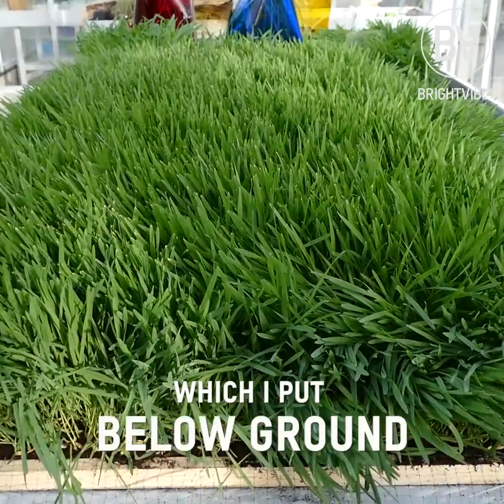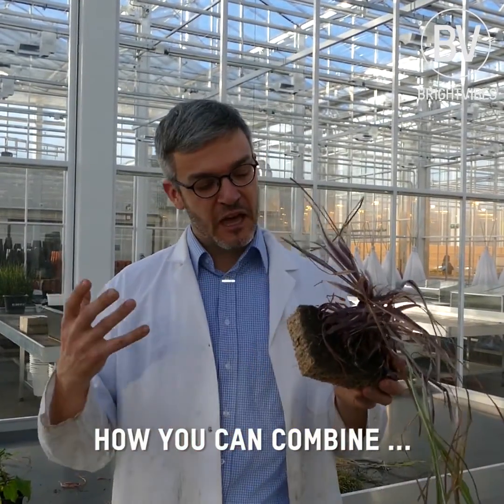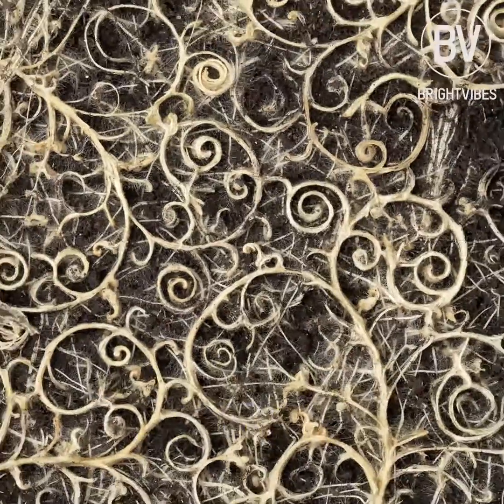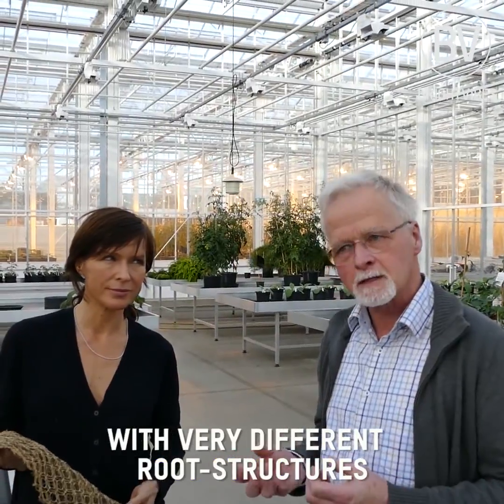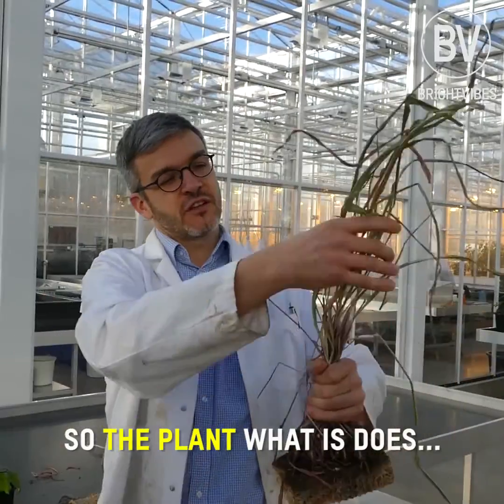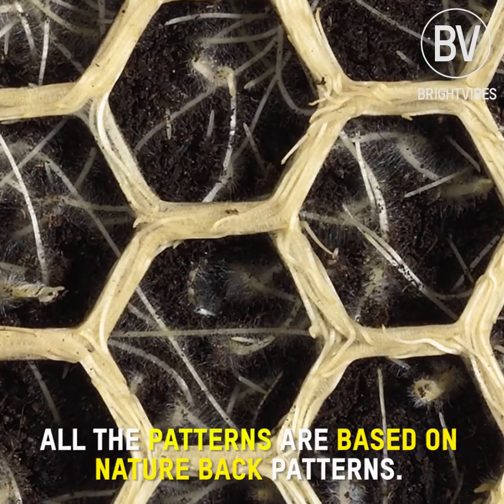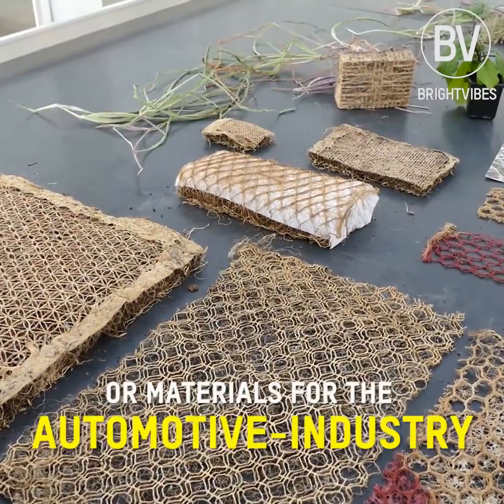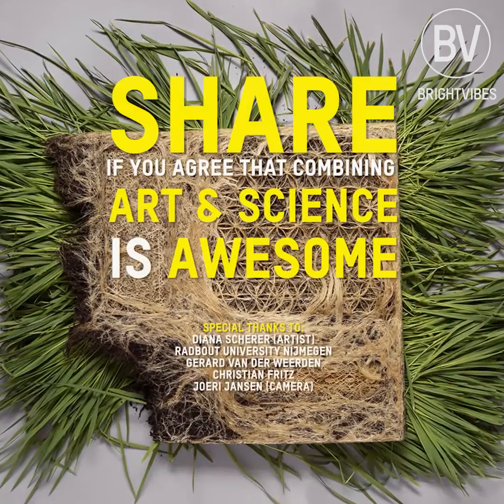Artist Diana Scherer works with a living material - plantroots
An artist in the Netherlands is redefining the relationship between art and science.

Diana Scherer is combining her artistic design with the the power of plant science to create unique and sustainable products.

Scherer is training the roots of plants to grow in a template that she has designed, in order to create beautiful patterns.

What started as an artistic experiment for Scherer turned into something much bigger. Scientists at Radboud University in the Netherlands have found that the material Scherer has created could have a wide range of applications, which would benefit the environment.

Plants take up carbon dioxide, part of which goes into the roots. So with this innovation we can actually store carbon dioxide, reducing the amount of CO2 in the atmosphere.

And that’s not all, Scherer’s new material has the potential to be turned into fabric for clothing, insulation material, carpets or material for the automotive industry.

“It’s just amazing how you can combine design and art with living potential,” says Christian Fritz, of the aquatic ecology & environmental biology department at Radboud University. “She actually values the roots and makes things for our daily lives from it.”

Next, Scherer plans to grow a dress underground, but the scientists are looking to the future to make the material even better.

“Structure is really important,” says Gerard van der Weerden, Genebank curator at Radboud University. “We are now working with cereals, oat in particular, but there are many other plant species, each with very different root structures and they might be even stronger and more suitable to make fabric or carpets”

What do you think of Scherer’s invention? Would you wear clothing made of roots?

Share if you agree that combining art and science is awesome.